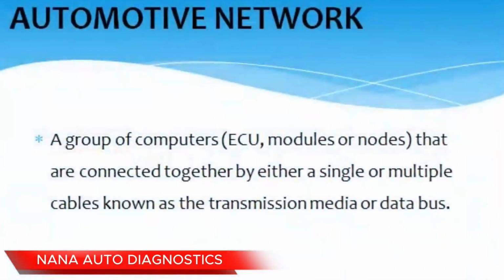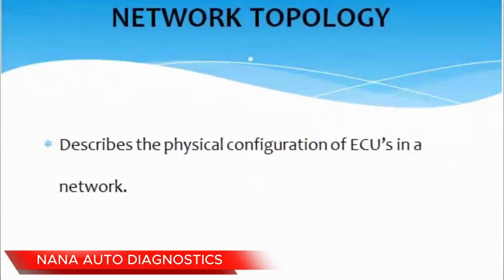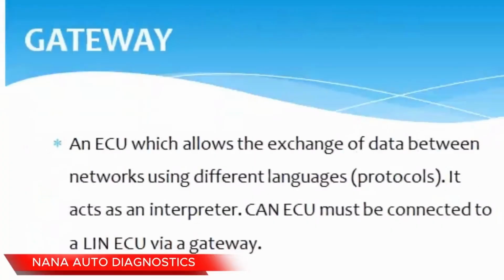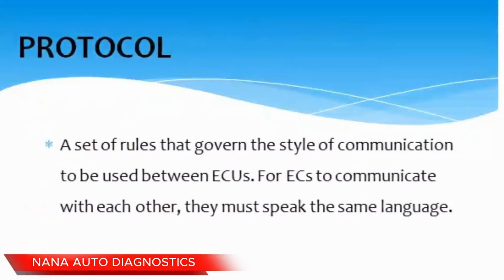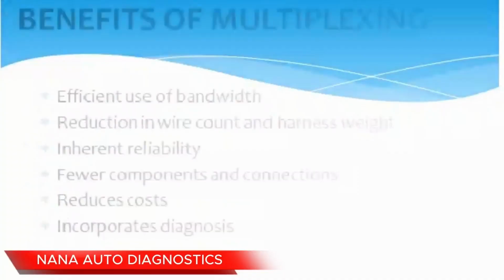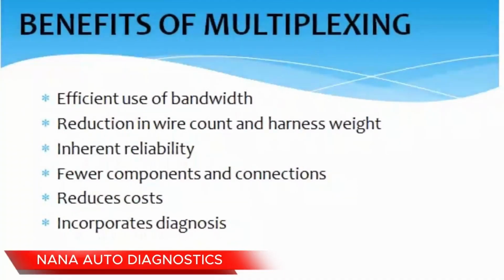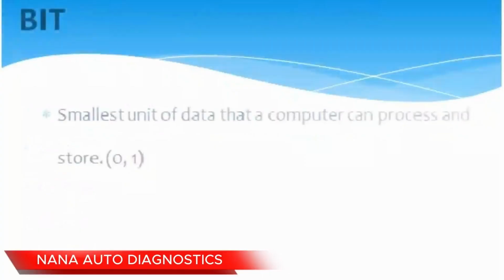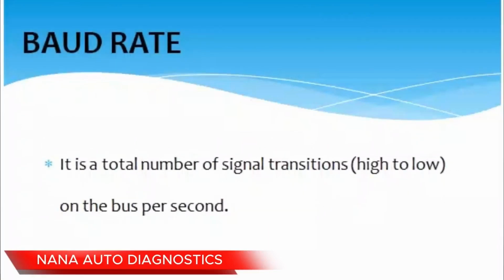Communication Network Terminologies Explained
This video delivers a detailed explanation of communication network terminologies such as communicationnetworks automotivenetwork topolgy halfandfullduplex bandwidth and many others